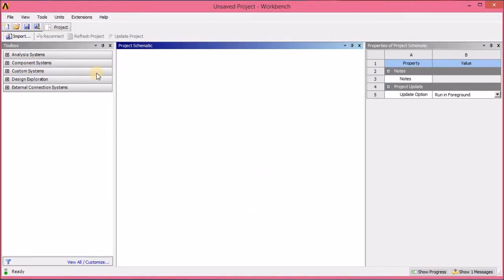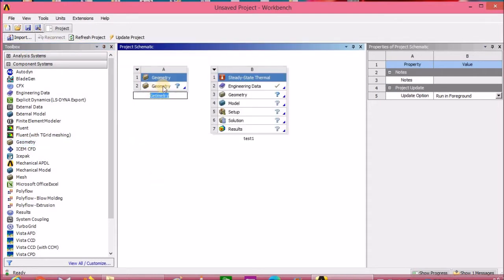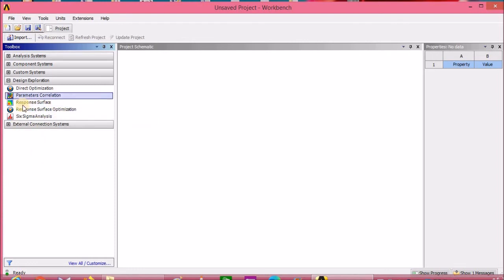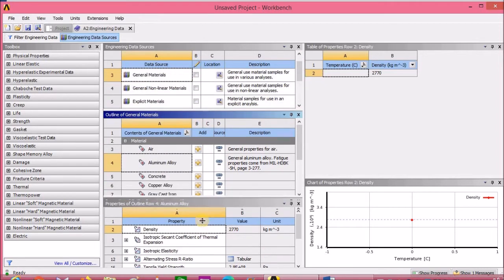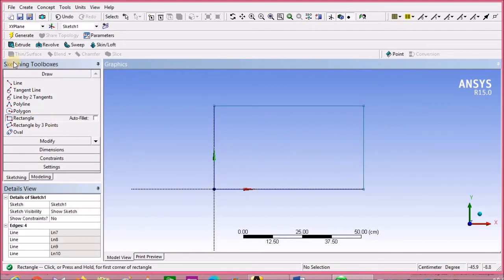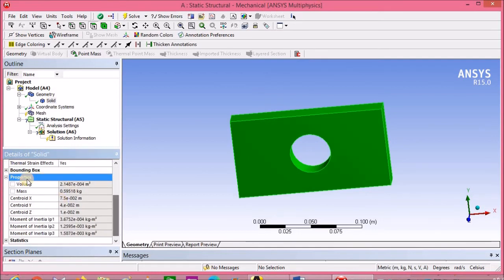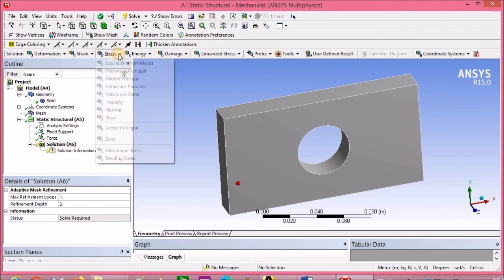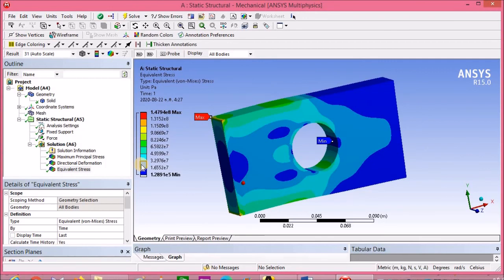ANSYS workbench Tutorial 1| Introduction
Introduction to opening window of the ANSYS workbench and how to do a simple static structural analysis using workbench, included in this video tutorial.